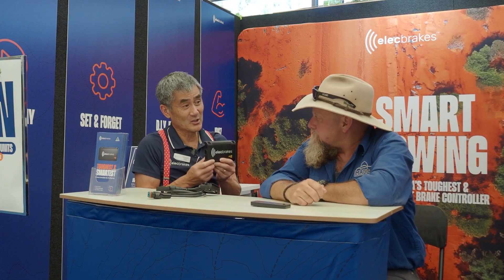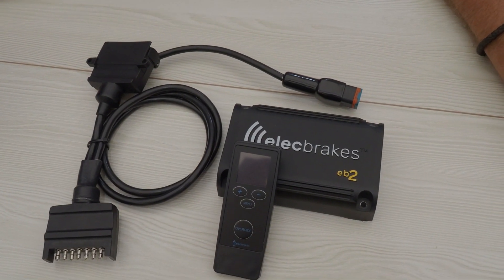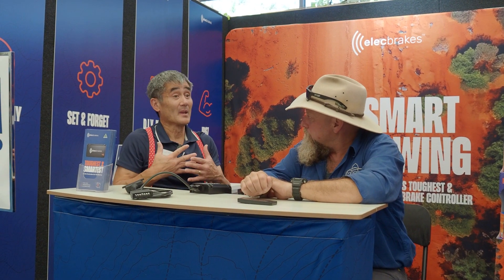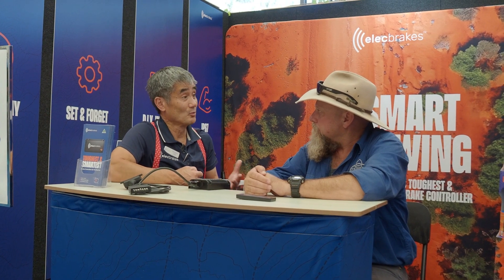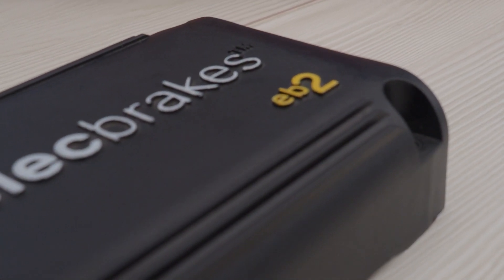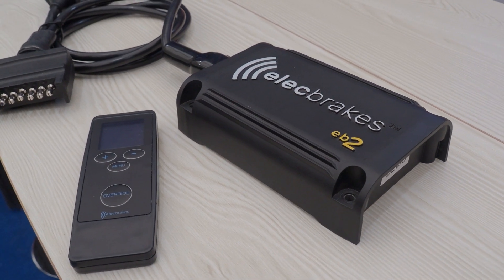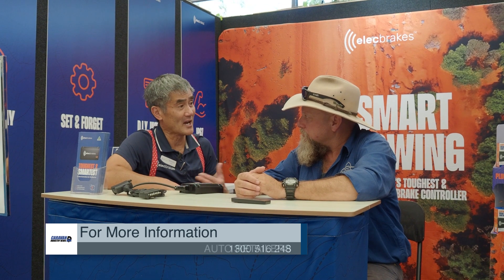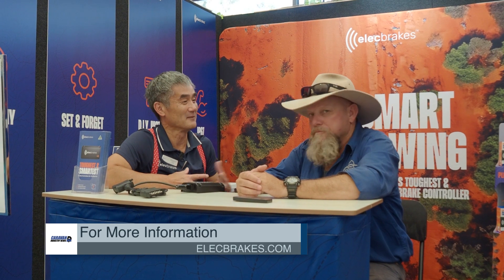Elec brakes with their new no installation brake controllers - Victorian Super Show 2024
No installation brake controllers? you heard that right! Macca has a chat with Rowan Lee from Elec Brakes about their exciting new brake controllers. Say goodbye to sparky's and electricians and get ready for the easiest to use brake controllers out there.